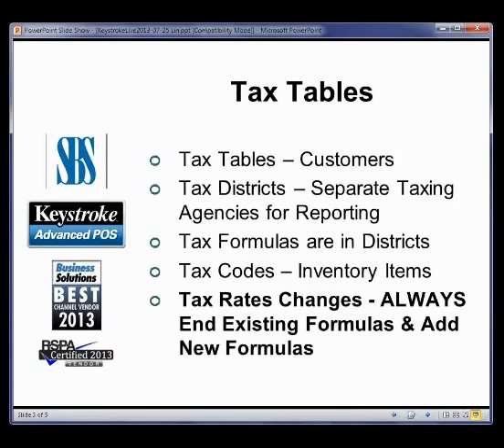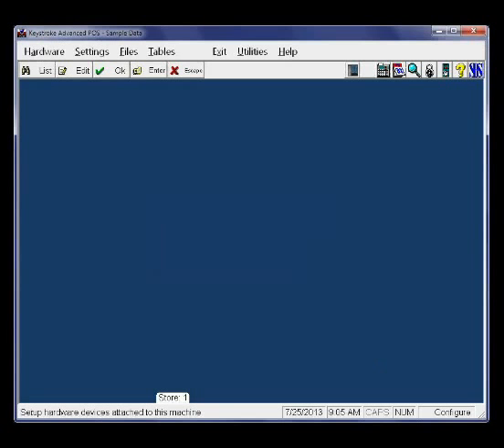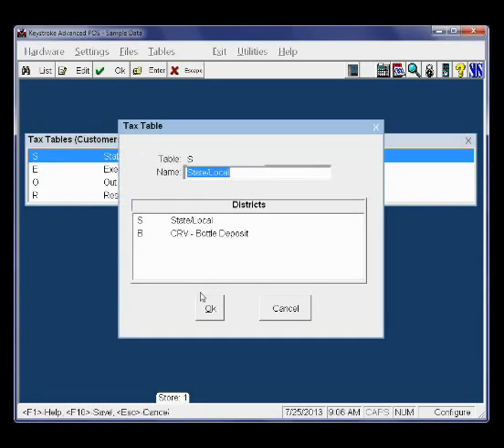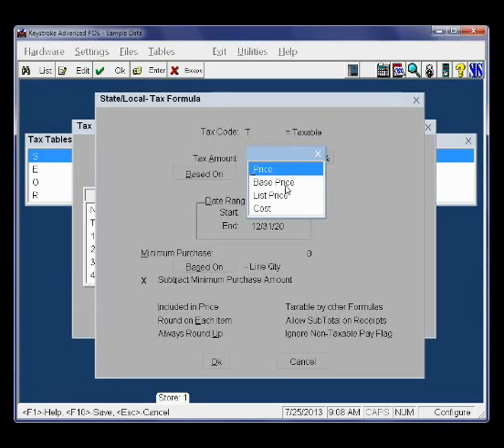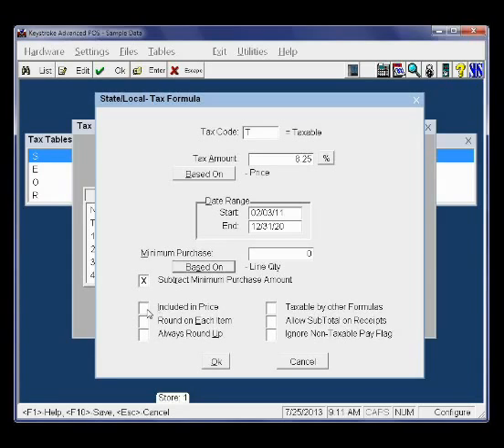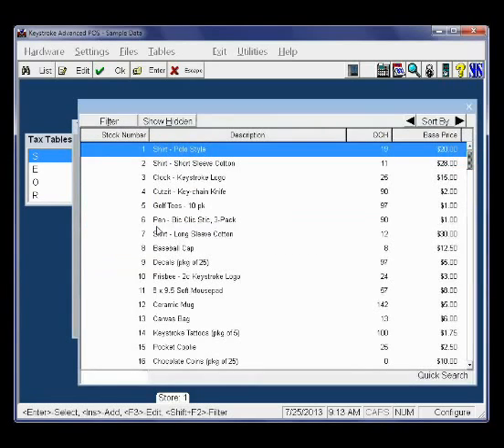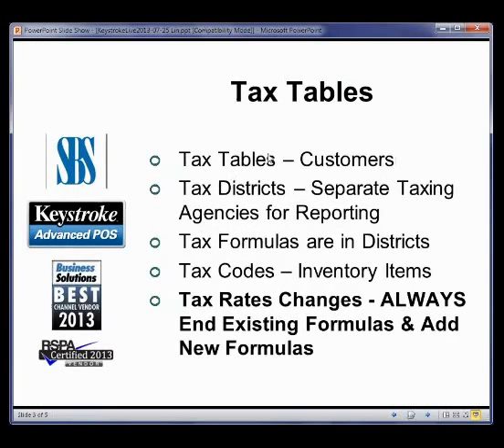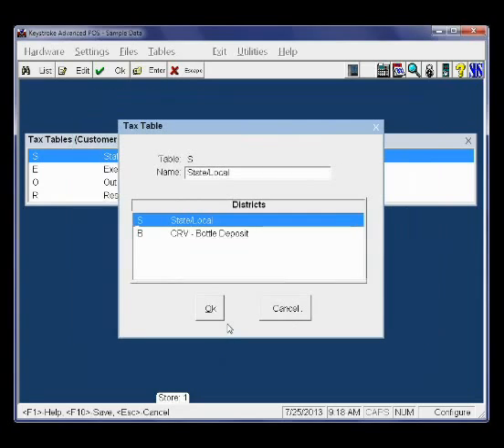Keystroke Live! 07/25/13 - Tax Tables